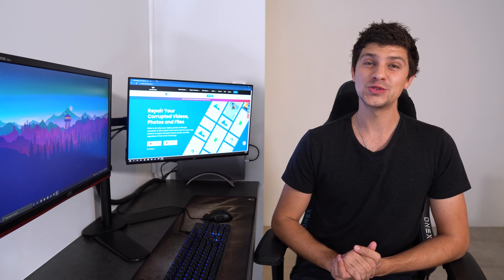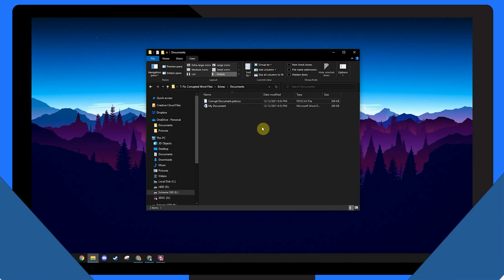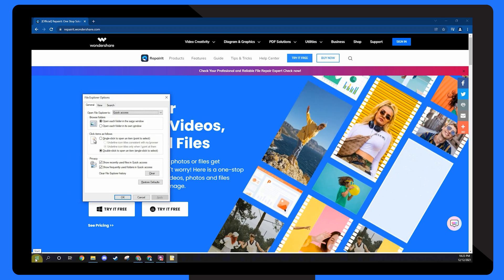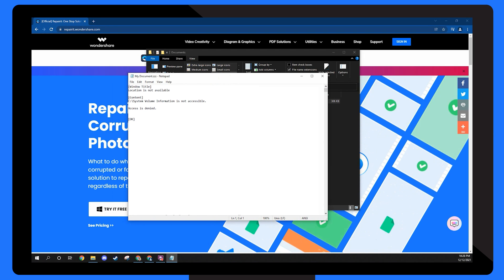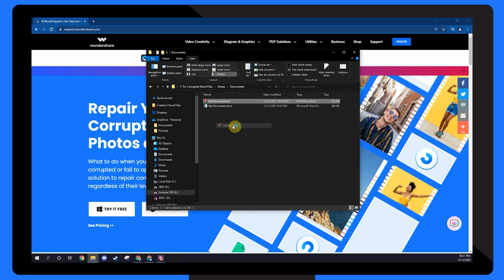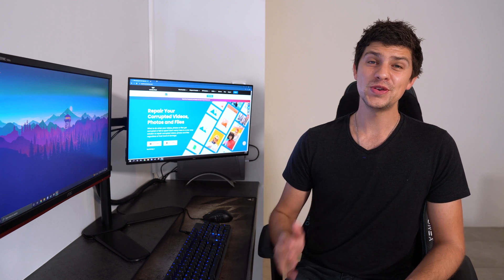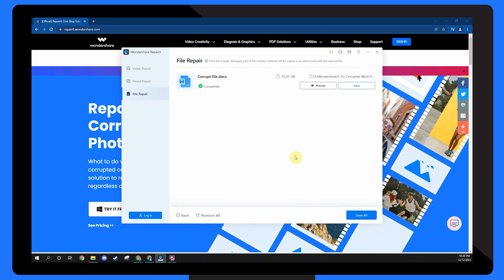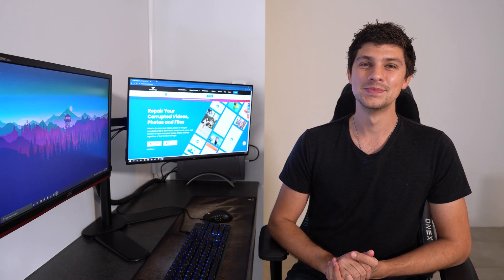How To Corrupt and Repair a Word File? [5 Methods]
Need to corrupt or remove a word file? This video shows how to corrupt an unwanted word file and how to fix a word file when it gets damaged.

Sometimes you might find a Microsoft word corrupt file, that’s when you need to understand how to uncorrupt a word file or in simple words fix it. A file can be corrupted manually to prevent it from being opened. A corrupted word file becomes unreadable and inaccessible. When you try to open a corrupt word document, you'll see an error message that says the document can't be read because it's corrupted or has a problem.

0:00 Intro
So, now the question comes, “How to corrupt a doc?” Here are a few ways to do so:
0:35 Rename the Document Extension.
1:39 Open with Notepad and Copy Error Code.
2:08 Compress the File and Pause the Progress.

Relatively, if you need to corrupt a certain word file, there's a chance you won't be able to access it again. So, here are the methods how to fix a corrupted word file.
2:45 Changing the format of the corrupted file
3:02 Repair Corrupt Word File with Repairit

If you ever need to fix a corrupted file, Wondershare Repairit can help you repair the file without making any changes. It can be used to open a corrupted word document and make it legible.